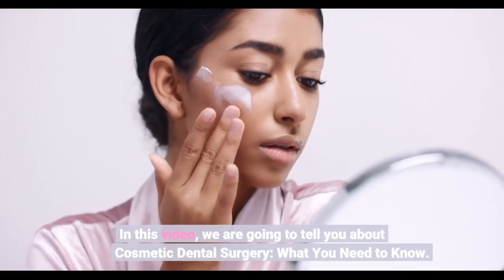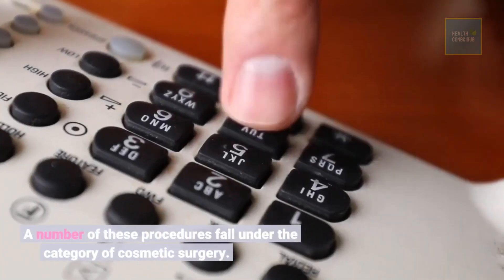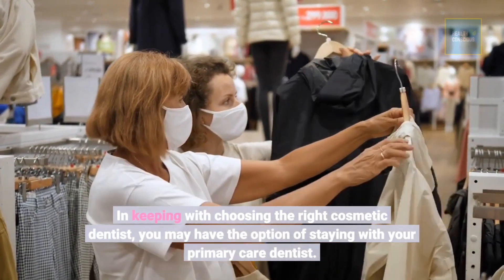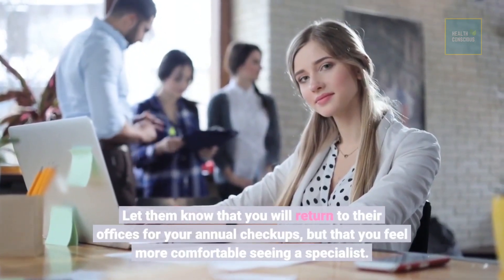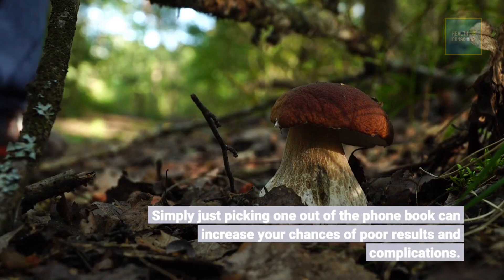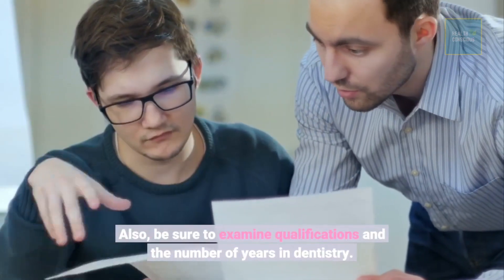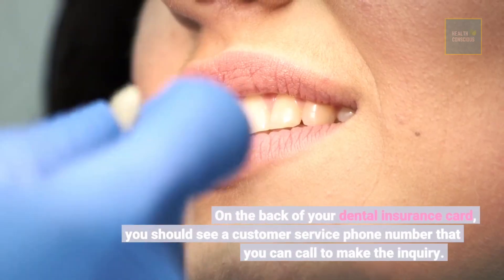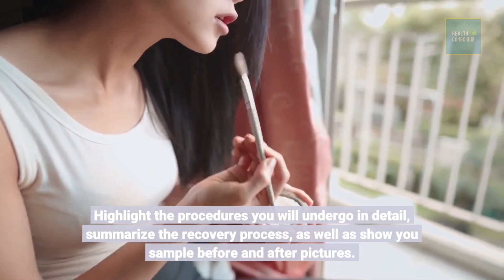Cosmetic Dental Surgery | how careful are cosmetic dental procedures?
Are you considering a cosmetic dental procedure  such as veneers or teeth whitening but nervous about how safe it really is?
Cosmetic dental surgery.
Cosmetic dental.
Cosmetic dental procedure.
Cosmetic dental crown.
Are cosmetic dental.
The first cosmetic dental.
Moore at cosmetic dental.
Patient at cosmetic dental.
How careful are cosmetic dental procedures?
Video of dental veneers procedure to a young patient at cosmetic dental associates. Video procedure of dental veneers after invisalign at cosmetic dental associates.

Do you feel that your teeth are having a negative impact on your otherwise glowing smile?
If you do, you may be interested in seeking treatment from a cosmetic dentist. Although there are a number of cosmetic dentistry procedures that you can undergo, A number of these procedures fall under the category of cosmetic surgery. Although cosmetic dental surgery is generally considered safe, there are still a number of risks.